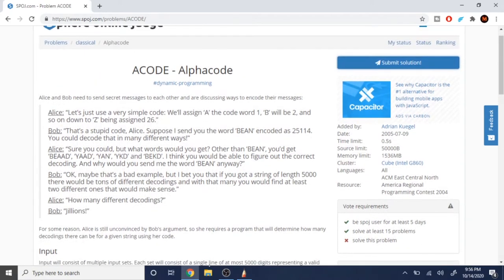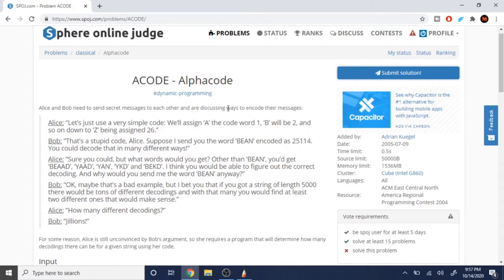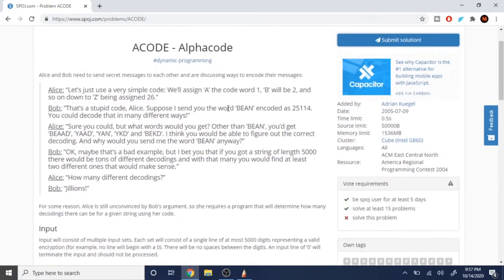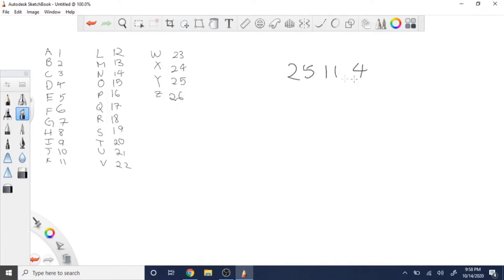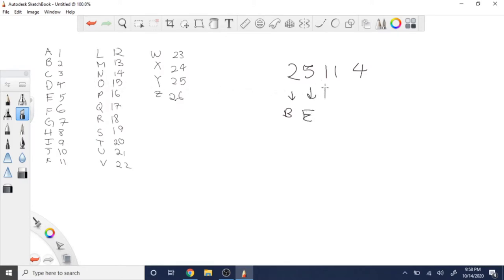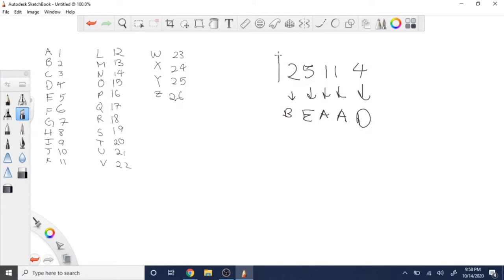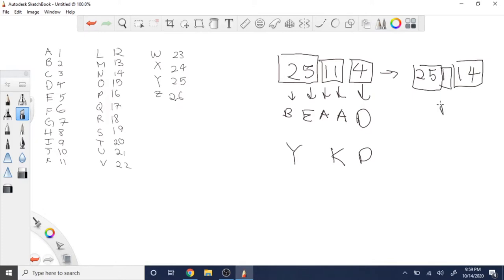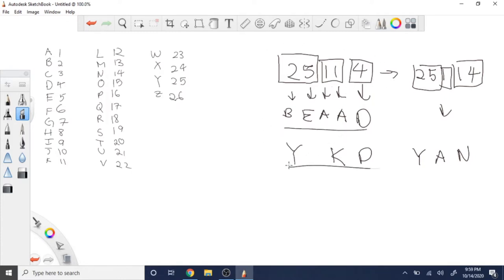SPOJ ACODE - Alphacode (Dynamic programming)